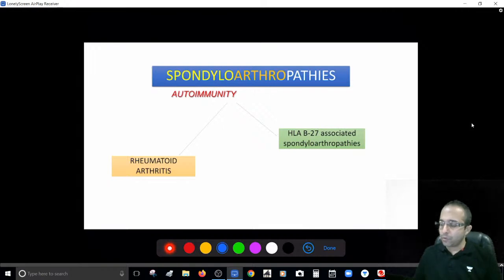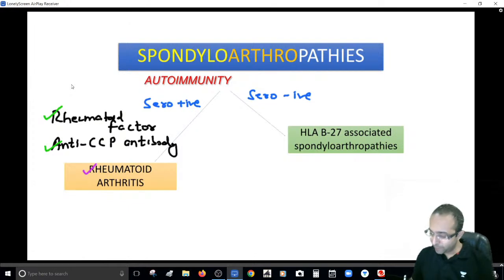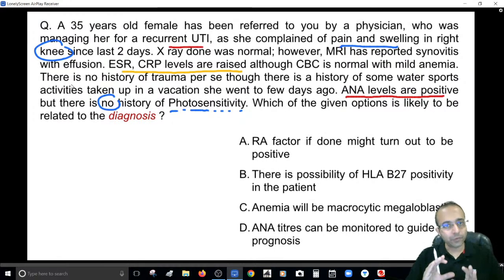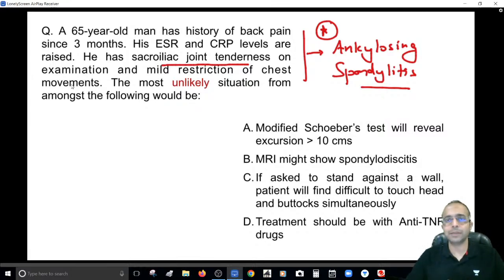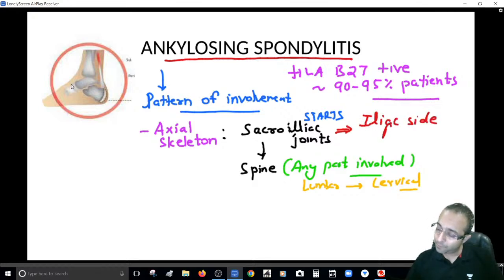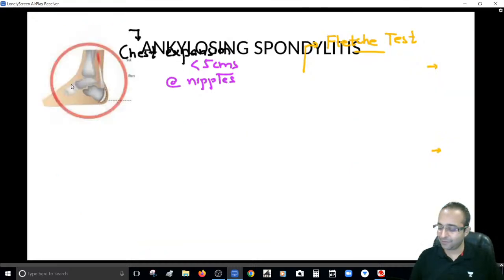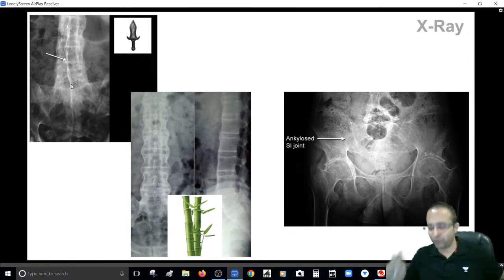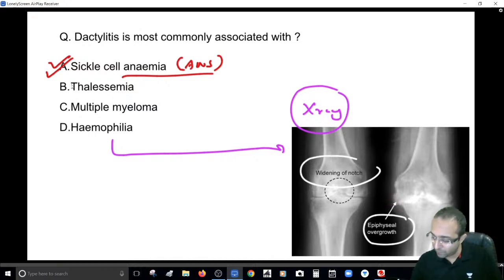NEET PG | Spondyloarthropathies (Part 2) | Orthopedics | Dr Mukul Mohindra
Dr Mukul Mohindra will be discussing Quick overview of Spondyloarthropathies (Part 1) from orthopedics. this session will be helpful for the students appearing for NEET PG 2022 exam

Dr. Mukul has done MBBS from Dayanand Medical College where he was conferred the title of 'Best Graduate'. He specialized in Orthopaedics from Pt. BD Sharma, PGIMS Rohtak. Thereafter, he served as a Senior Resident at Maulana Azad Medical College, New Delhi.

For more interesting FREE content, head over to Unacademy Special Classes

To prepare for NEET PG, INICET, FMGE, or NEXT with Dr.Mukul and other amazing educators, join the Unacademy platform.

1. Unlimited access to Live and Recorded Classes
2. Learn from India’s Top Educators for medical
3. Access to dedicated DOUBT Sessions
4. Real-time interaction with best-in-class teachers
5. QBank with 25,000+ practice questions
6. Freedom to study on the device of your choice
7. Highly competitive Live Tests and Quizzes
8. Get Printed Notes with 12-month and above subscriptions (dispatch starts soon)